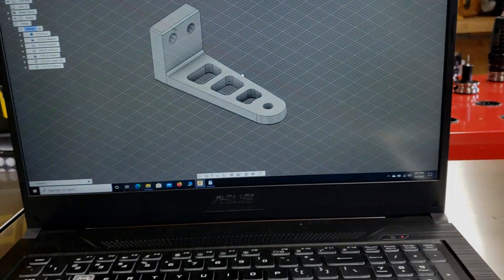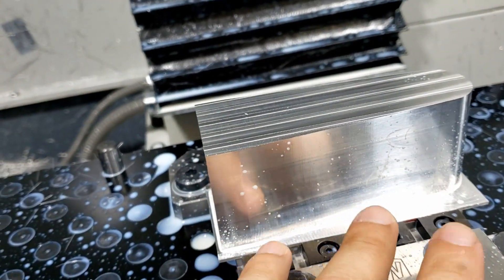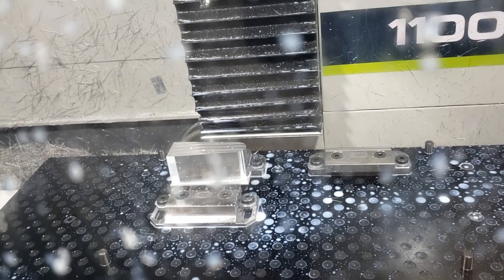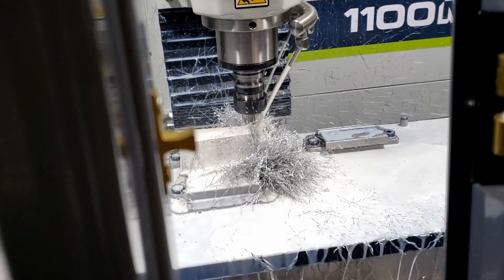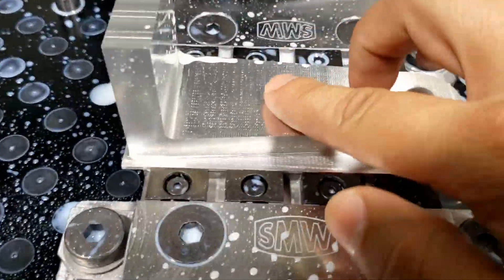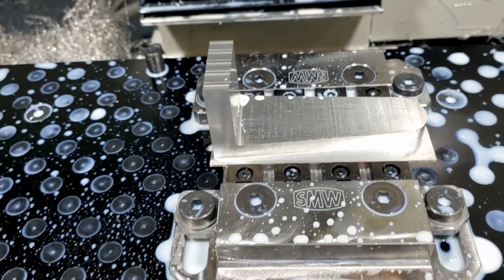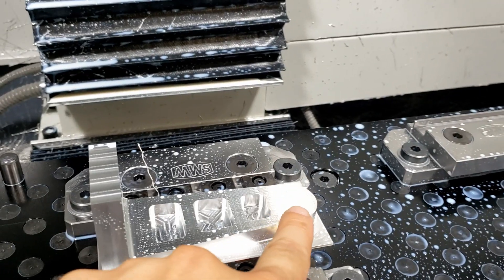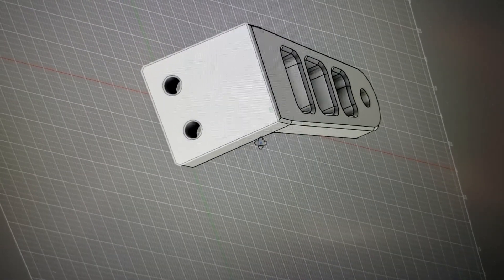Making: Headlight Bracket With a Tormach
Today I make a Headlight Bracket with my Tormach.